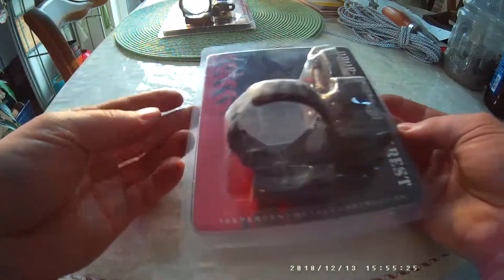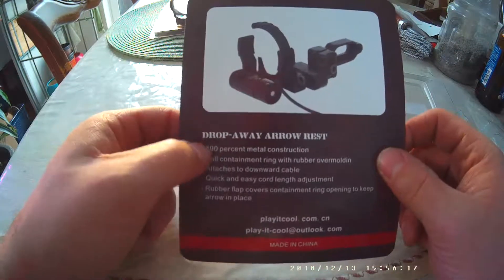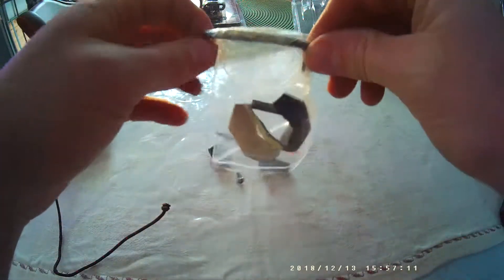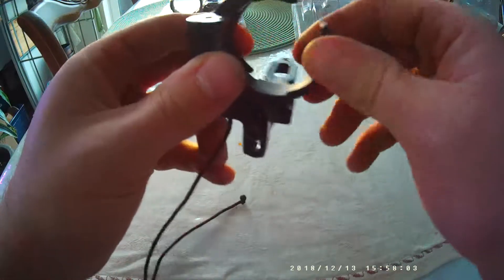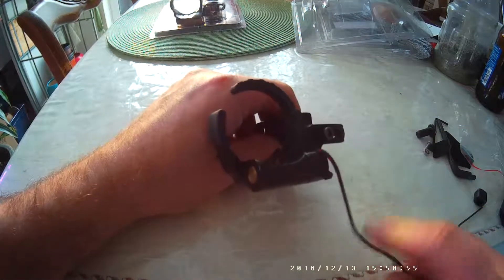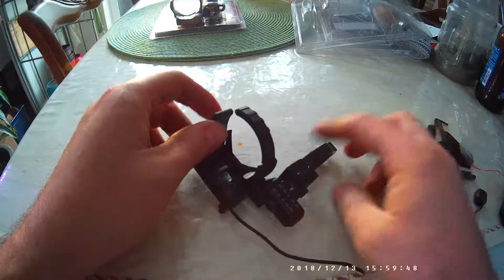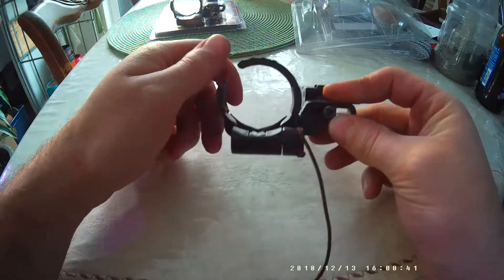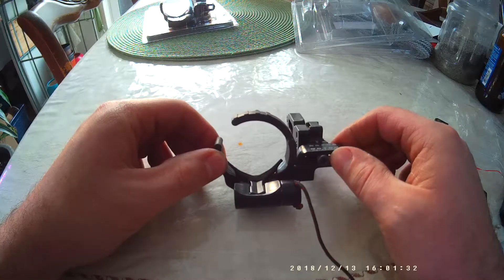Cheapest drop away arrow rest on Amazon part 1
Unboxing and reviewing the cheapest drop away arrow rest from Amazon. Item posted below

Arrow Rest Left Right Handed Drop Away Training Accessory Compound Bow(Right)